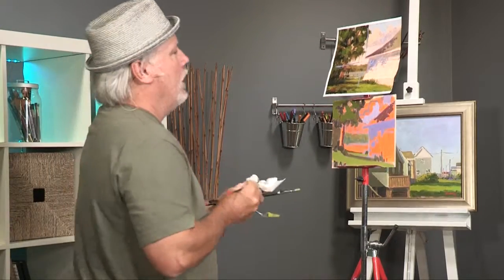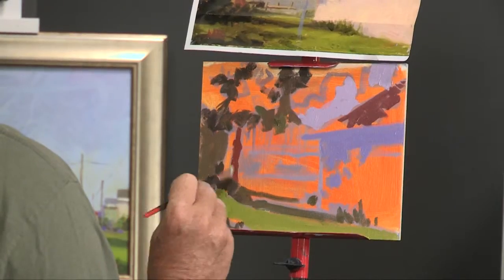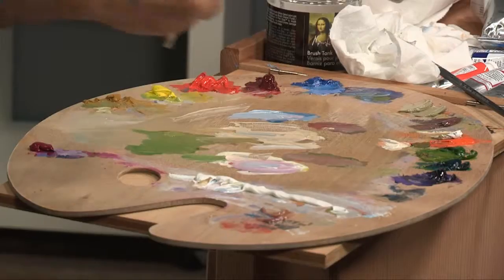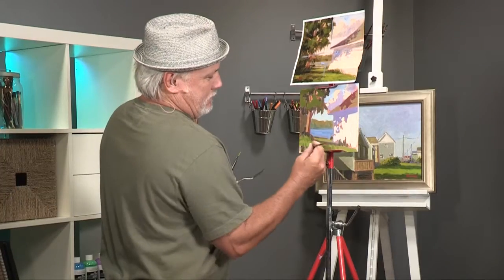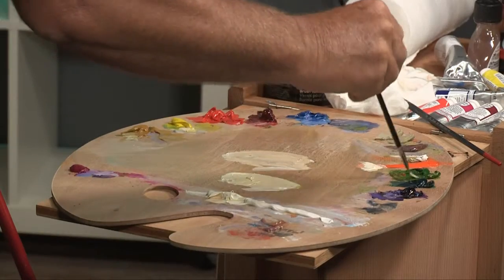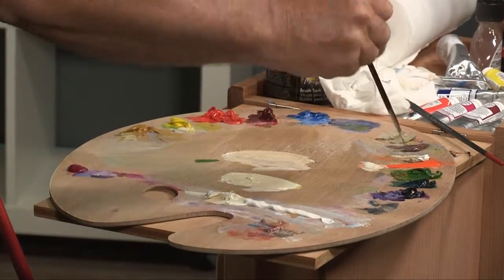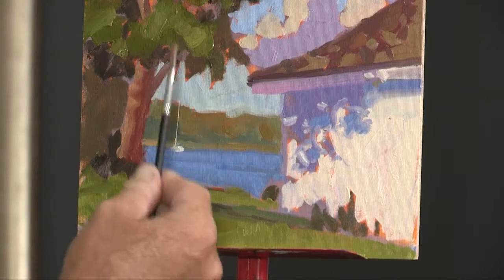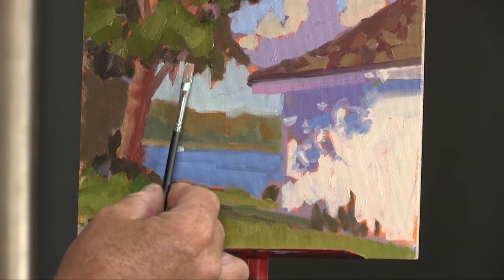Intercoastal Shadows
The Reel Art Academy brings Mike Rooney back to the studio for another painting with the laid back coastal feel. This time Mike will concentrate on how to capture shadows in your paintings. Follow along with Mike as he shows how to start with blocking out the painting to get the bare bones and then fill in darkest to lightest. With a few more tricks of the trade, you'll be painting shadows like a pro! Grab your Starter Set and get to painting!